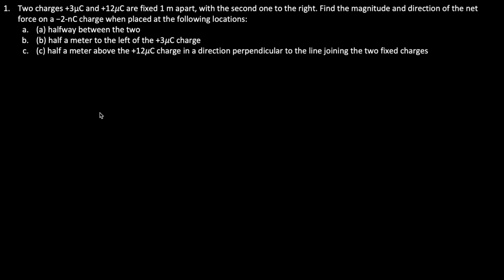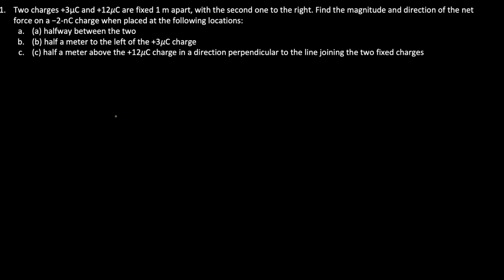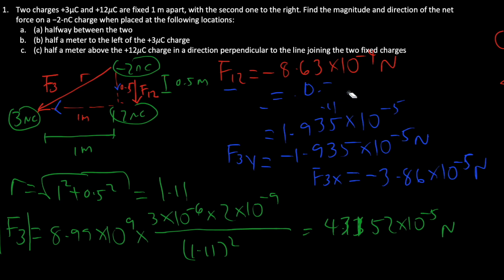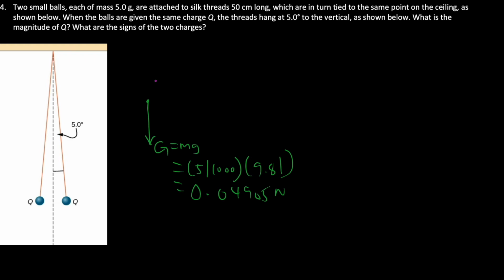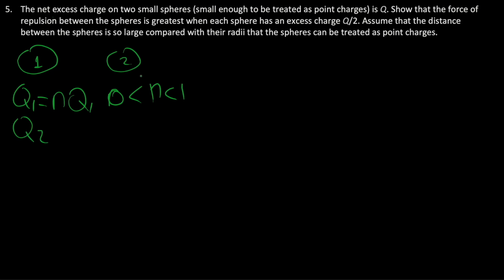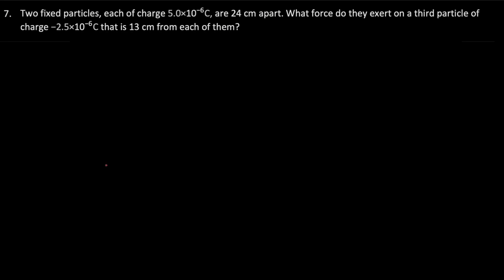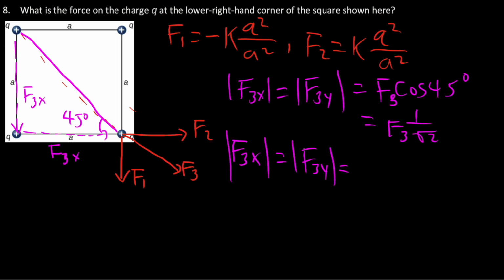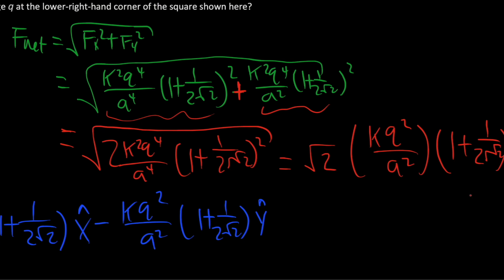Coulomb's Law Problems, Electric Force